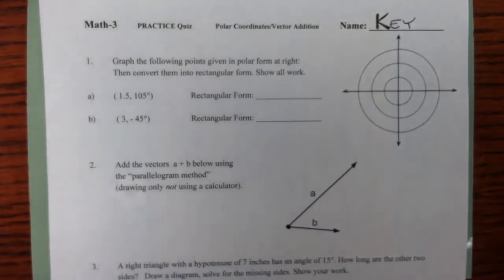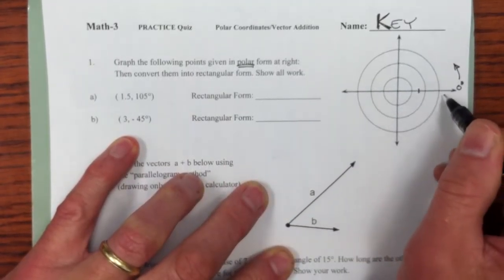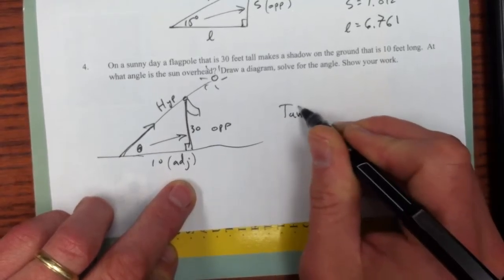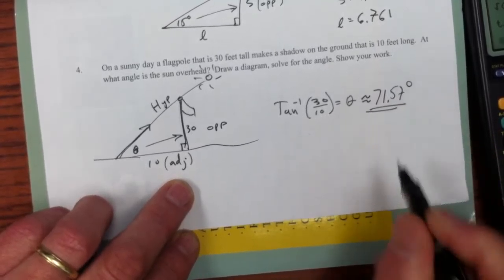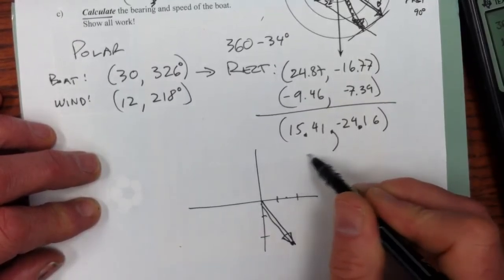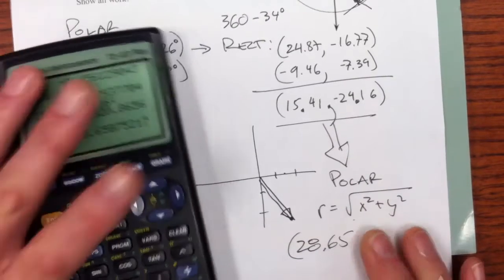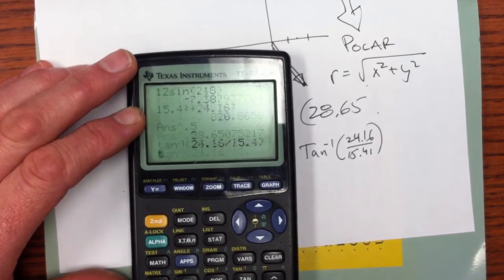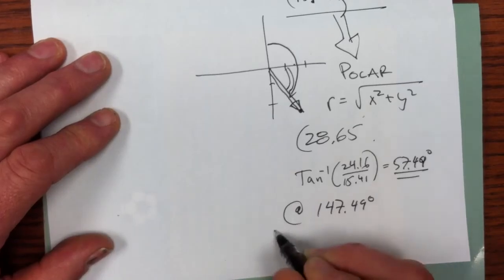Practice Quiz for Trigonometry (Math -3 Unit 3 KEY Page1)